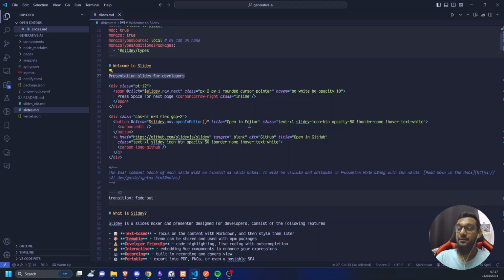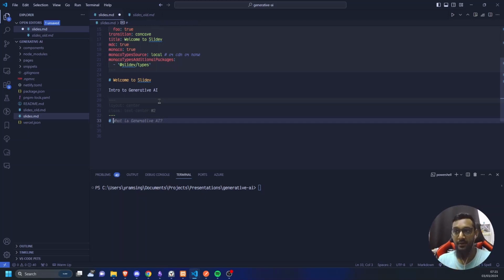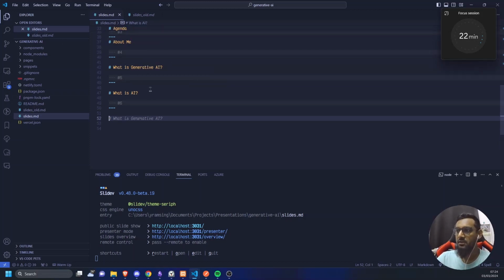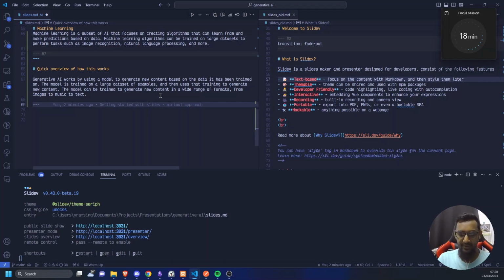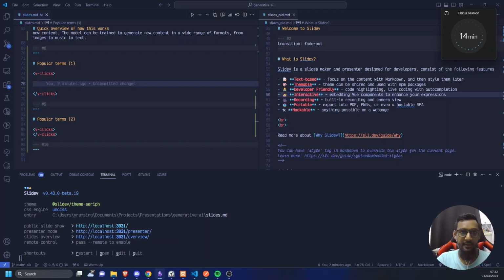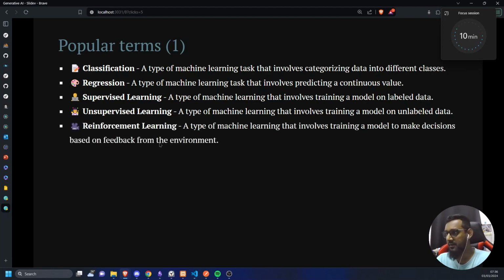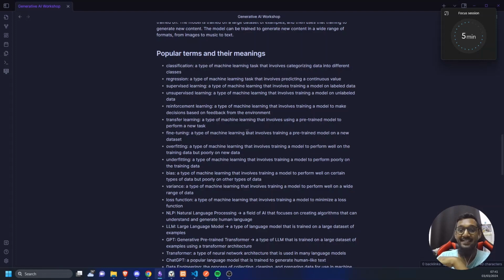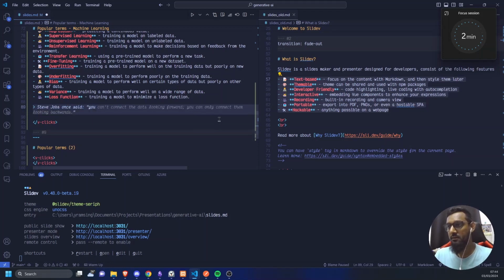Preparing for the Generative AI Workshop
Hello everyone, in this video, I share with you how I prepared for my Generative AI Workshop.

I also share some important mindsets and the tools I use to have a successful event.